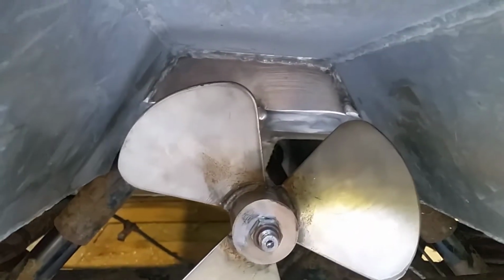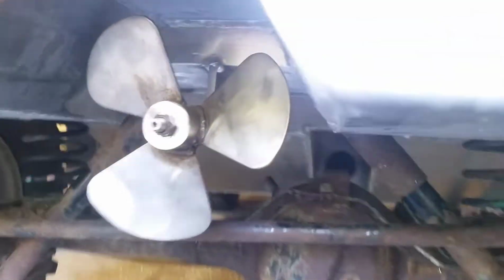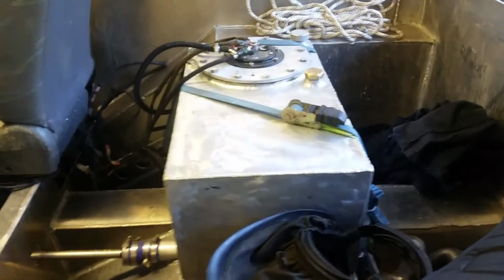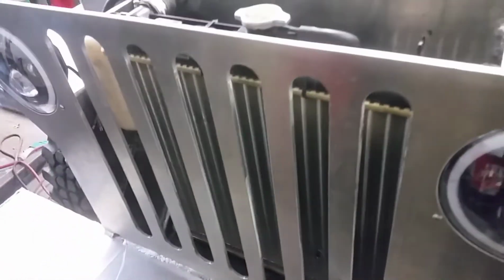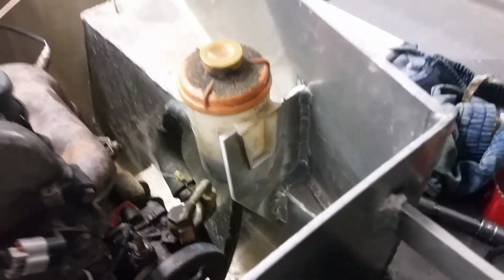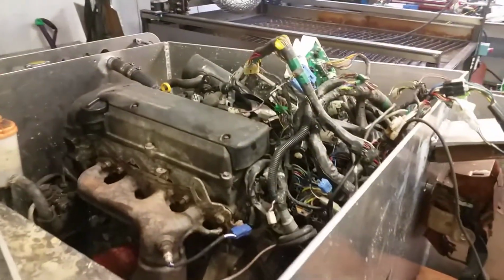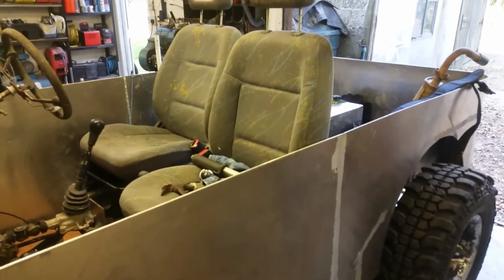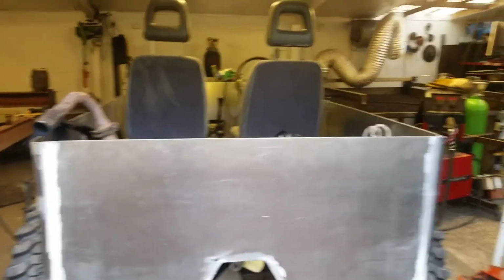HOMEMADE AMPHIBIOUS VEHICLE SUZUKI JEEP PT10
a bit more after the testing...